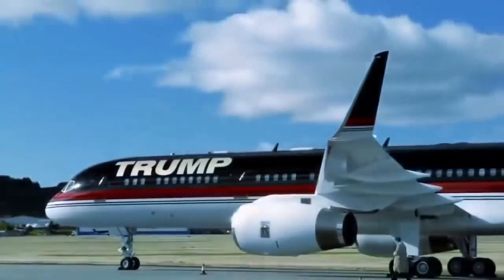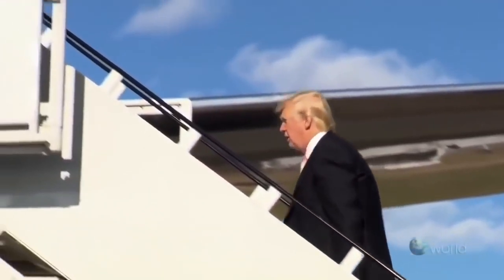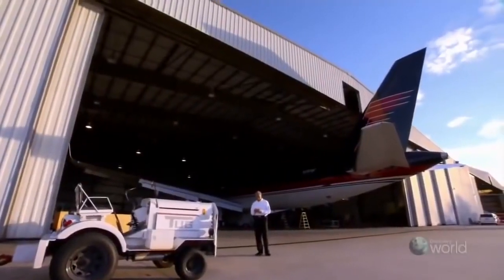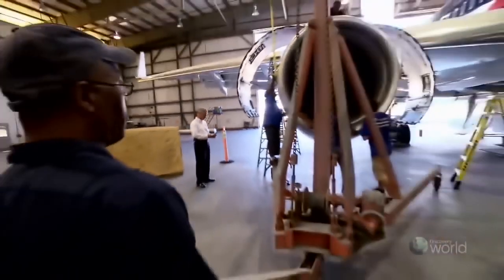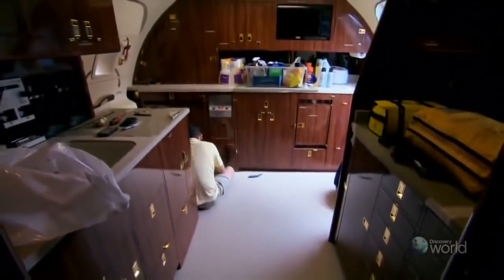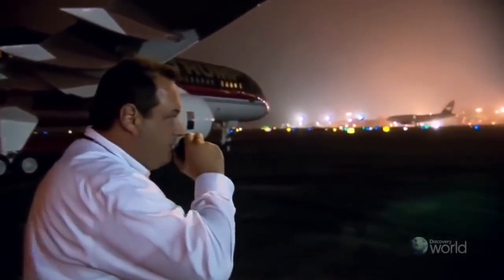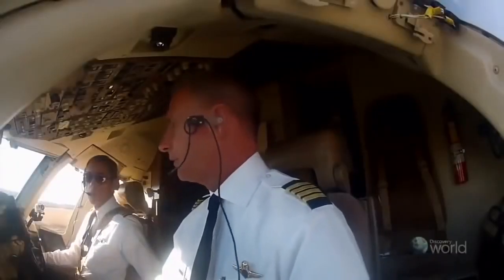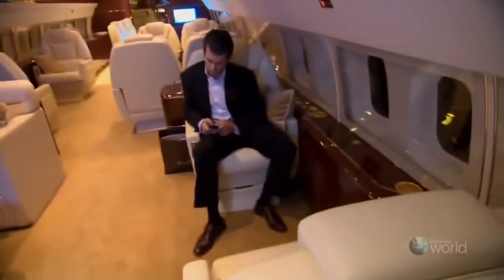Donald Trump's Private Air Force One Plane Documentary National Geographic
Trump Force One. His personal Boeing 757